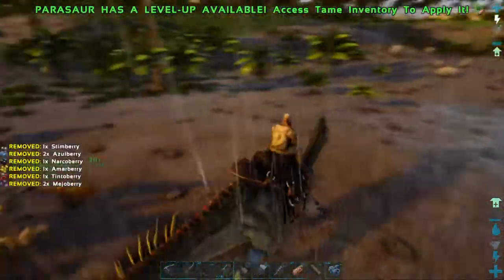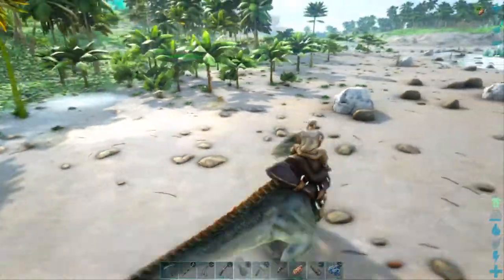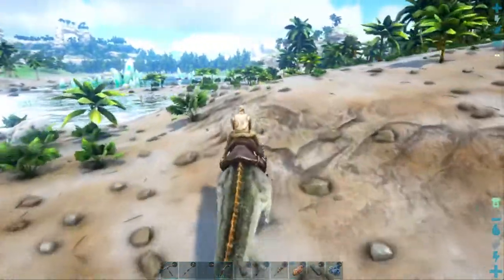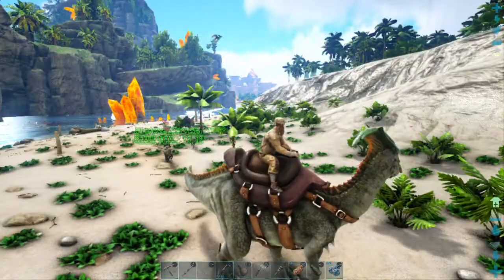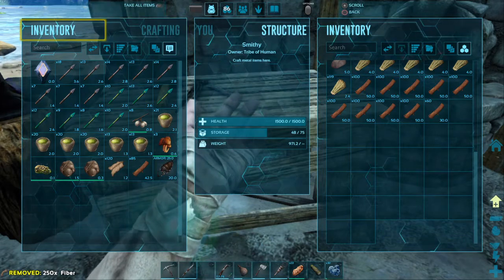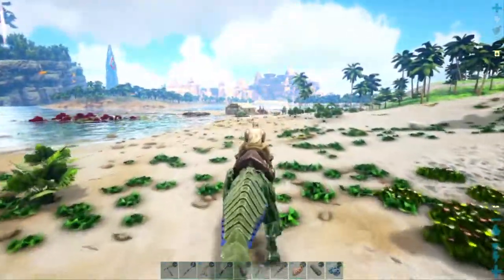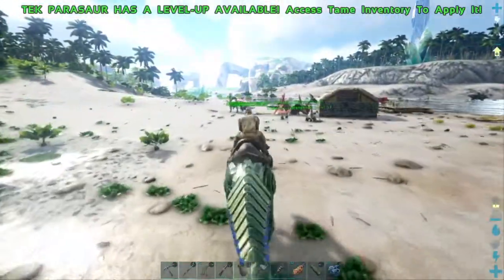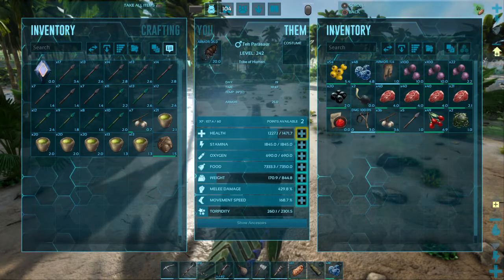ARK: Survival Evolved Day 19 on Crystal Isles, a Level 162 Tek Parasaur.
This was Day 19 on the Crystal Isles map and I decided to try and tame that Level 162 Tek Parasaur that is near to my base.